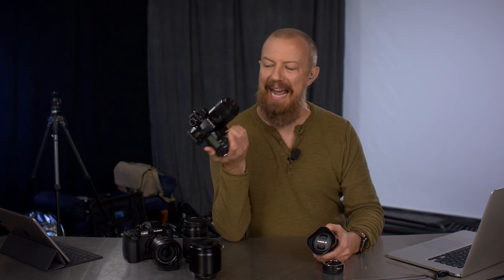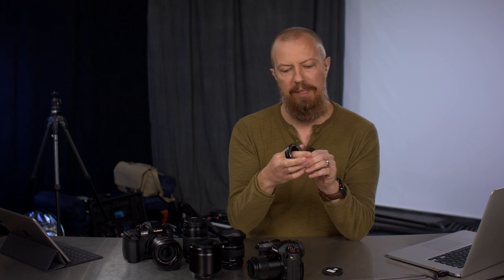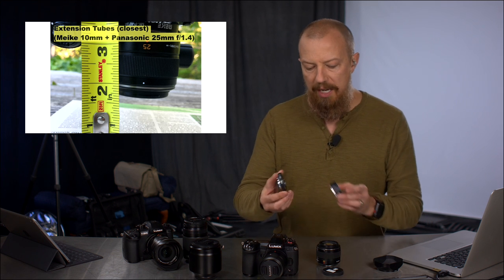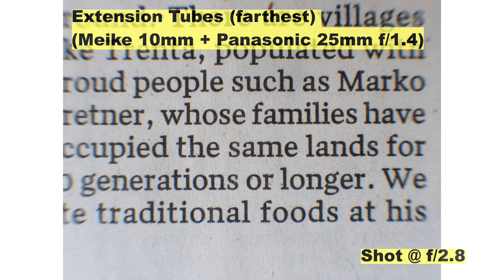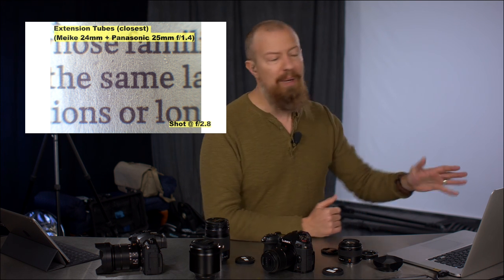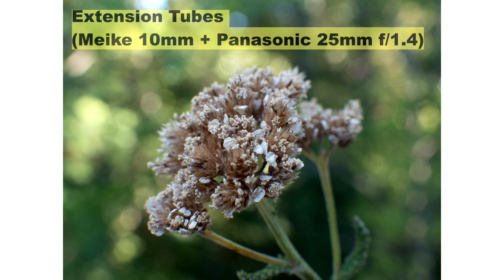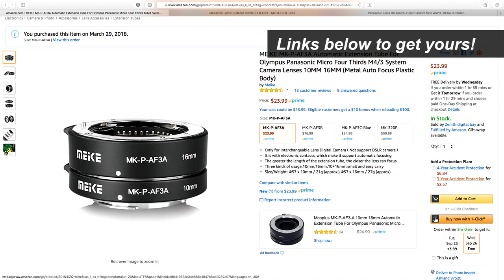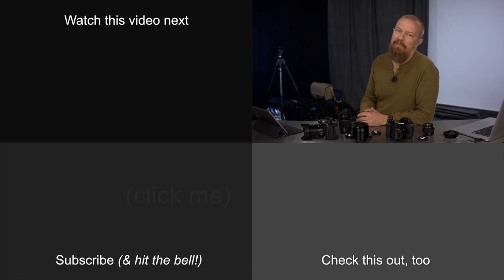Macro Lens vs Extension Tubes by @PhotoJoseph ▶︎ What's the Difference?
Extension tubes are awesome. They turn any lens into a macro lens, and they're very inexpensive. So, why bother buying a macro lens then? Is it worth having the macro? Or are the tubes good enough?

📷  PRODUCTS  📷
•• MEIKE MK-P-AF3A Automatic Extension Tube ••

•• Panasonic 30MM f/2.8 Macro ••

•• Panasonic Leica 45mm f/2.8 Macro ••

•• Panasonic Leica DG Summilux 25mm f/1.4 ••

-PhotoJoseph